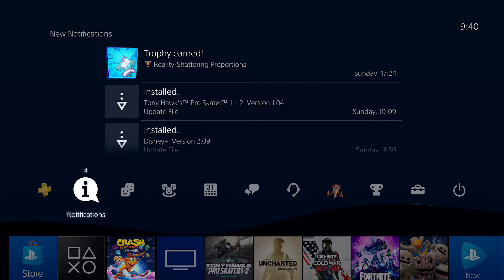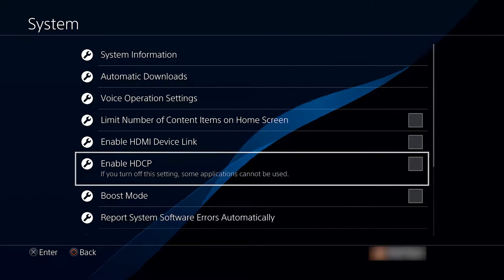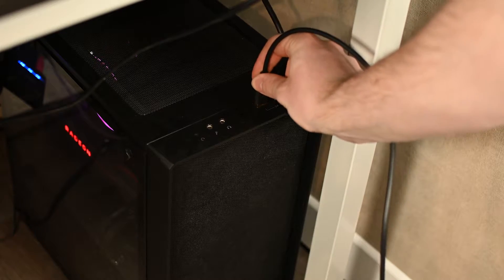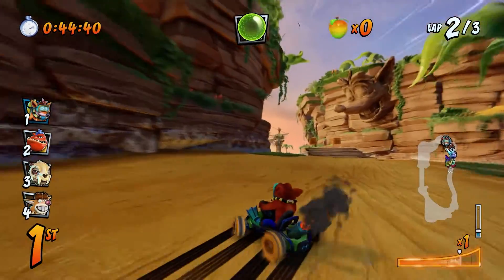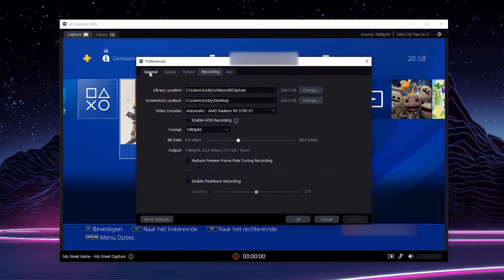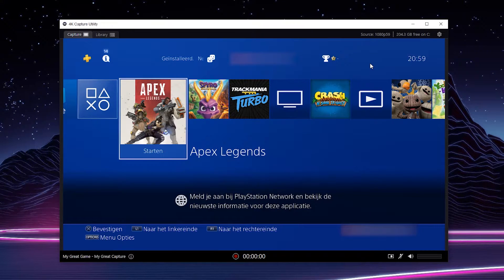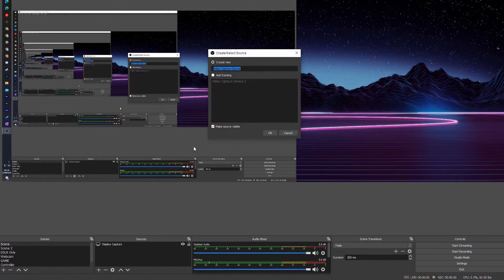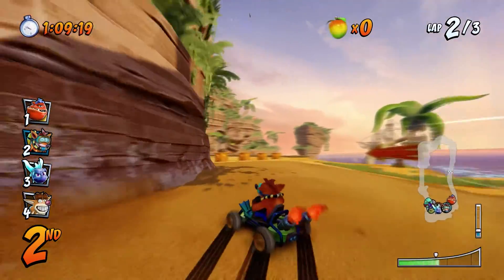Setup PS4 with the Elgato HD 60S+! Record PS4 Gameplay with Elgato HD 60S+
Hey, guys, my name is Scoby Tech and in today's video, I am going to be showing you how to records PS4 gameplay with the Elgato HD 60S+!

Amazon US
Amazon UK